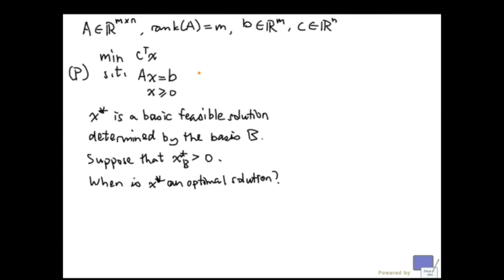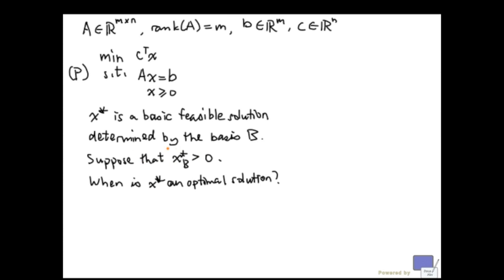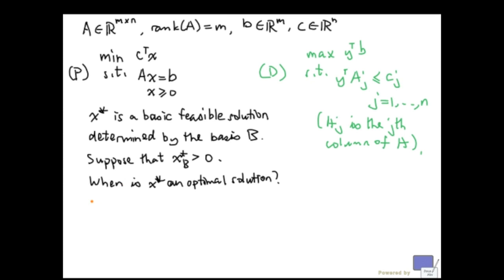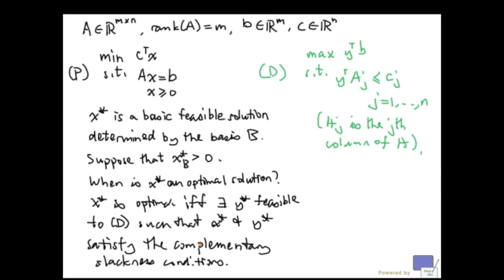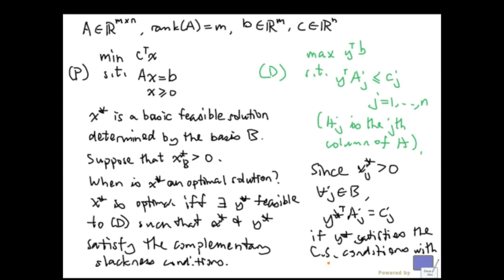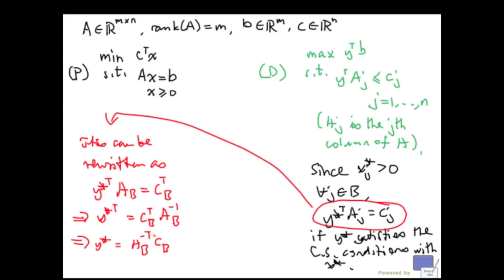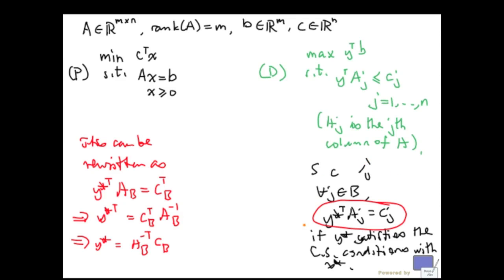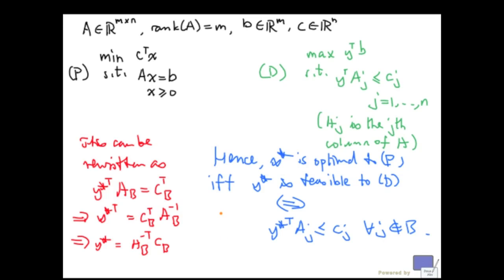Simplex method - Recognizing optimality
Recognizing optimality of a non-degenerate basic feasible solution.